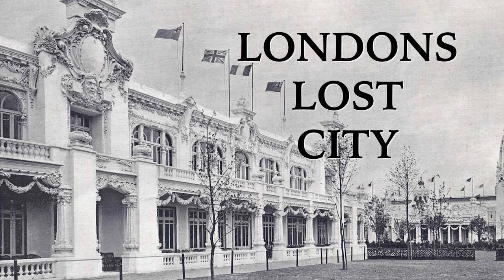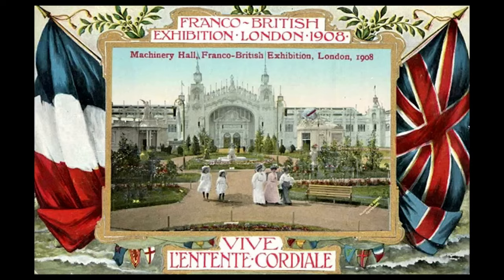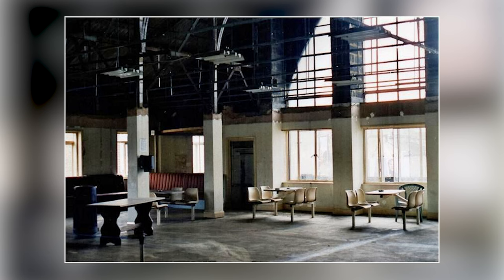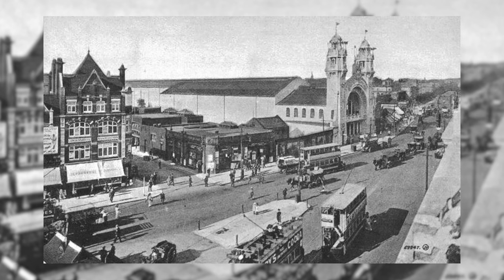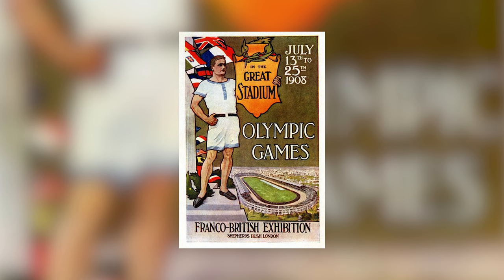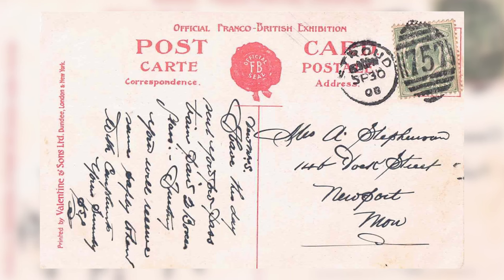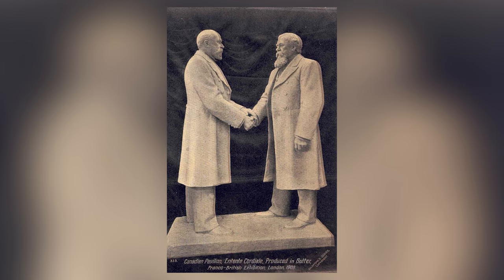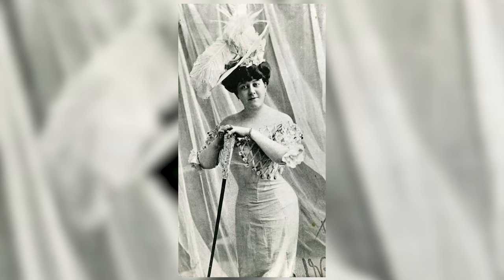London’s Lost City - Collections, Stories and Discoveries Episode 1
Welcome to the first of a new video series ‘Collections, Stories and Discoveries’

In this series we will discovery items in Daniels private collection as well as items of stock that have an interesting story to tell. In this episode Daniel explores a once great city in London that has now disappeared and looks at a couple of special items that have survived to help tell the story of London Lost City.

It helps to let us know how we are doing!

As always, let us know your favourite part of the video in the comments down below, along with where you’re from!

Watch out for our next vlog, which will be up on the 2nd June.